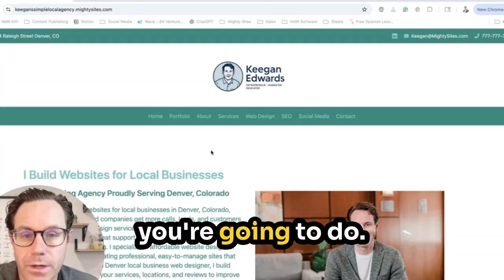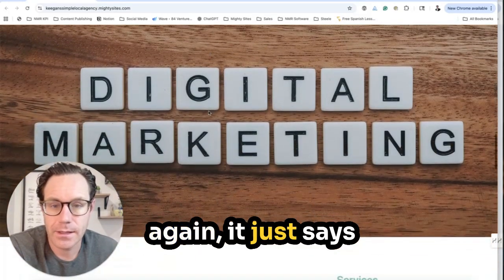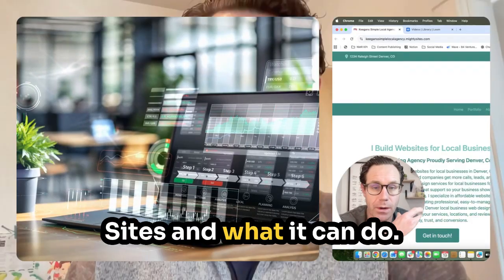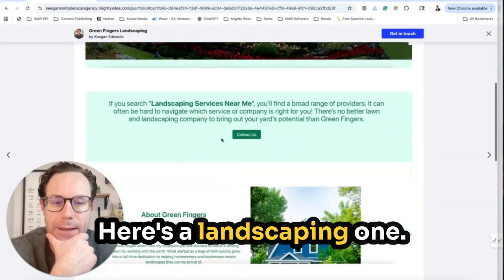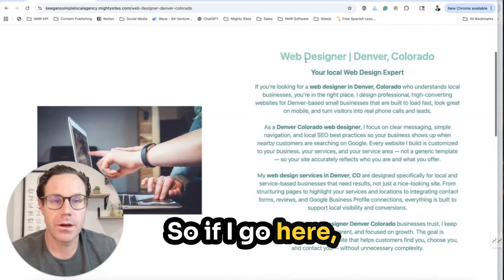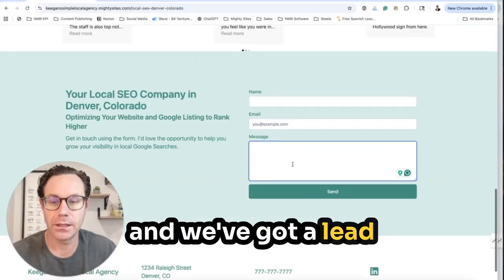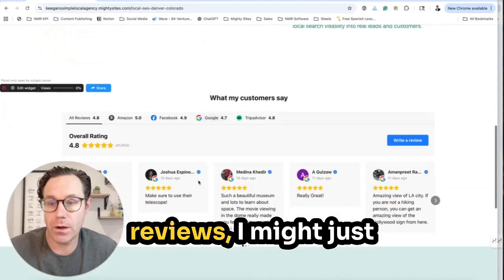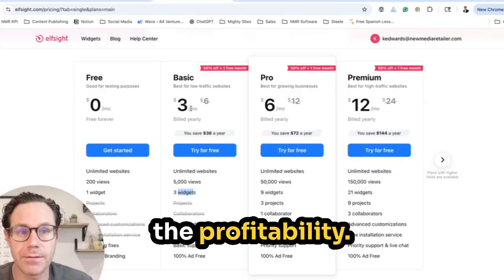How to Build a FREE Website for Your Local Marketing Business | Portfolio, SEO & Lead Capture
Are you ready to launch your own local marketing agency and attract more clients with a high-converting website? In this step-by-step tutorial, I’ll show you exactly how to build a professional local marketing agency website using proven strategies for web design, SEO, Google Business Profile optimization, and social media management.

Whether you’re starting a digital marketing agency, looking to improve your web design skills, or want to generate more leads for your local business, this video covers everything you need to know. Learn how to create a stunning website with fast load times, effective service pages, authentic portfolio sections, and powerful social proof to win over local business clients.

What you’ll learn in this video:

How to build a local marketing agency website from scratch
Best practices for web design and user experience
SEO tips for ranking your agency website in Google
Setting up Google Business Profile for local SEO
Social media management strategies for agencies
Using widgets and tools like Mighty Sites, Elf Site, and Canva
How to showcase your portfolio and collect client reviews
Pricing your services for maximum profitability

Get access to a FREE website template and discover the tools I use to keep costs low and profits high. Whether you’re in Denver, Colorado or any other city, these tips will help you stand out as a local web designer and digital marketing expert.

LocalMarketing

Timestamps:
00:00 - Introduction & What You'll Learn
00:18 - Free Website Offer & Platform Overview
01:23 - Building Your Own Local Marketing Agency
02:29 - Website Structure & Key Elements
04:33 - Services Section & Social Proof
06:15 - Portfolio & Authenticity Tips
08:01 - SEO & Web Design Page Strategy
10:00 - Local SEO & Social Media Pages
12:48 - Widgets, Tools, and Keeping Costs Low
15:56 - Final Thoughts & Next Steps